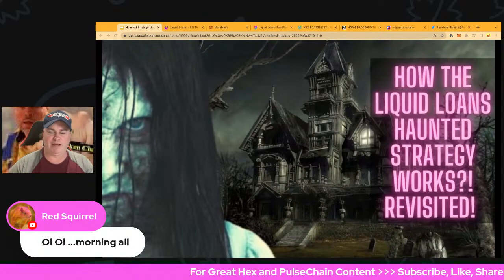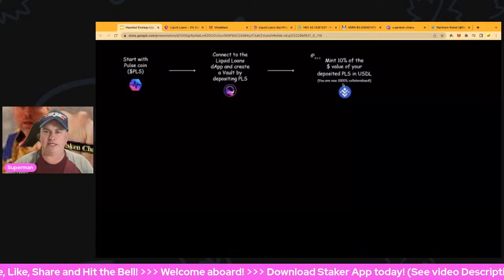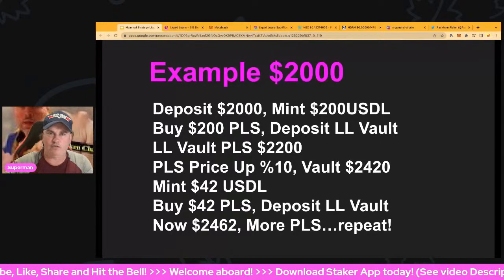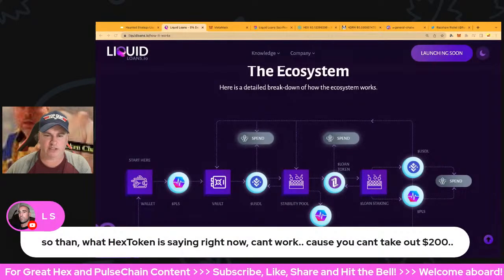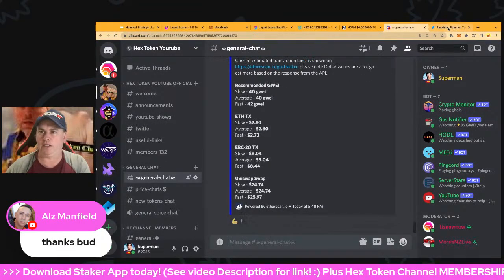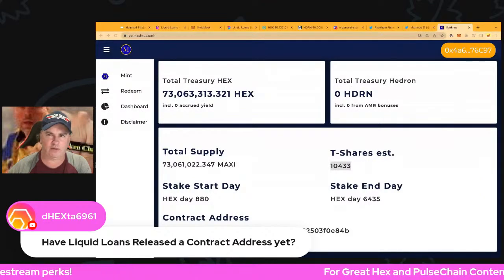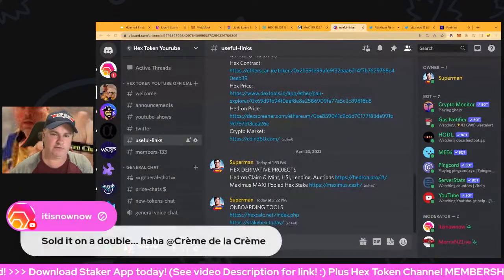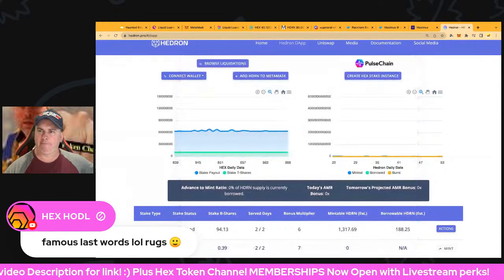How Liquid Loans Haunted Strategy Works?! Revisited!